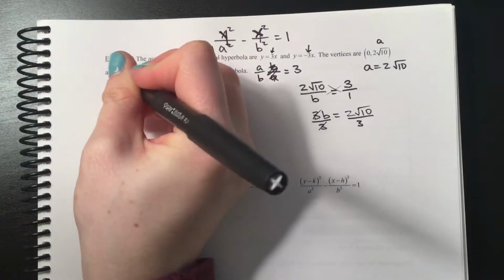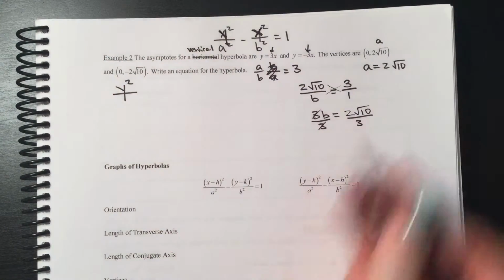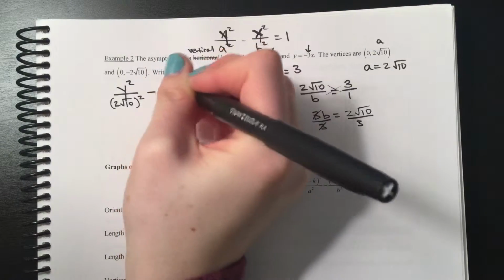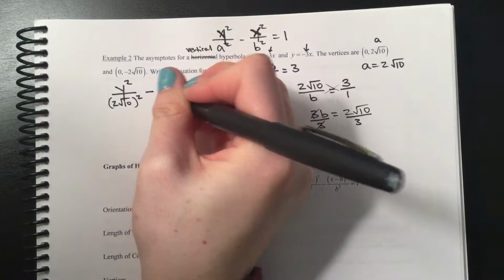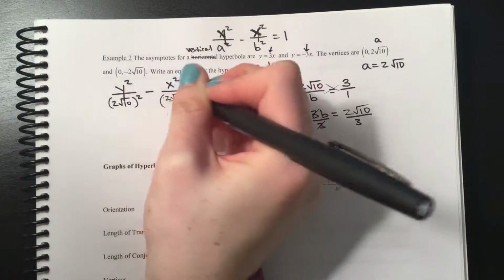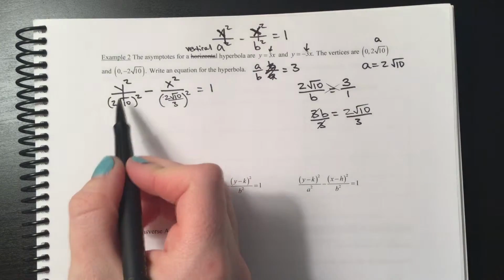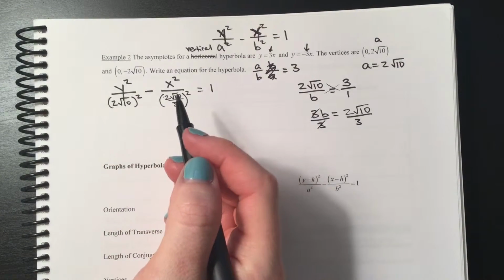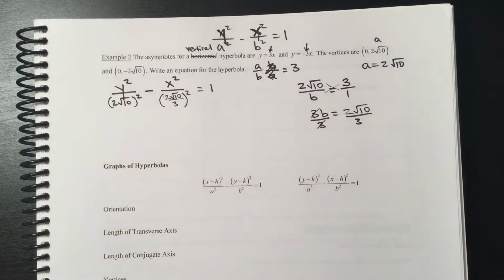College Algebra 9-5.2